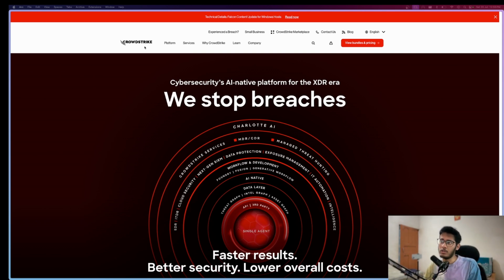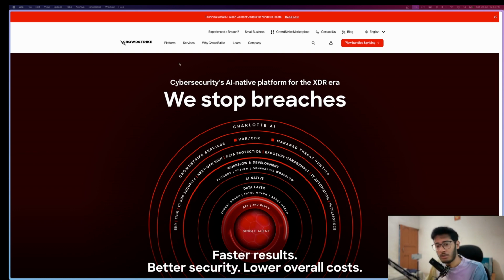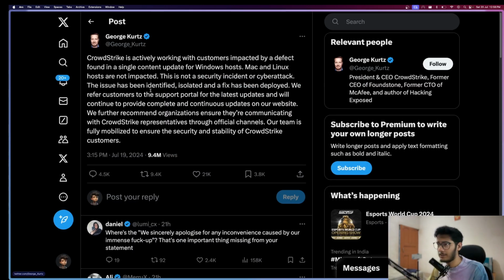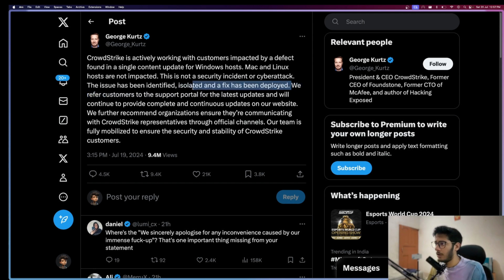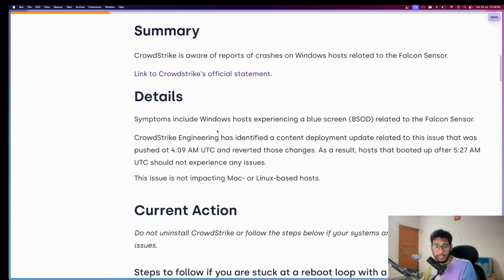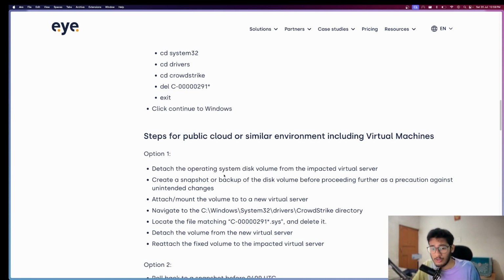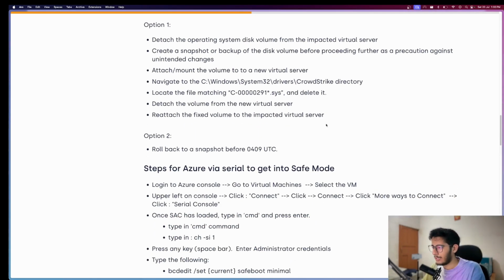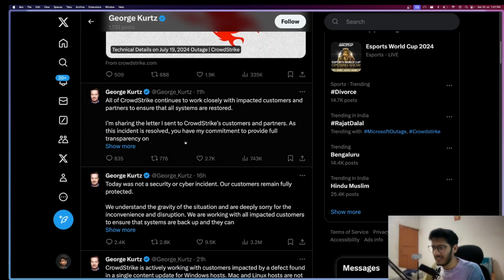Biggest outage ever | How windows crashed due to crowdstrike falcon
Description:
In a stunning turn of events, CrowdStrike Falcon, the widely used endpoint security software, inadvertently caused a global shutdown of Windows computers. This unprecedented incident sent shockwaves through the tech community, leaving millions of users scrambling for answers.

Join us as we delve into the details of what happened, how CrowdStrike Falcon—a tool designed to protect against threats—became the threat itself. We'll explore the timeline of events, from the first reports of system failures to the frantic efforts to restore functionality worldwide.